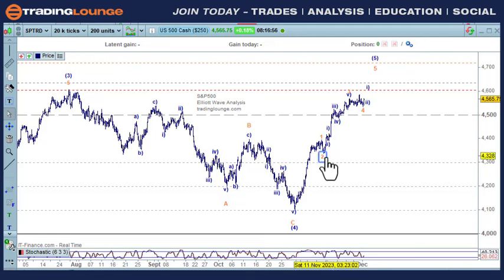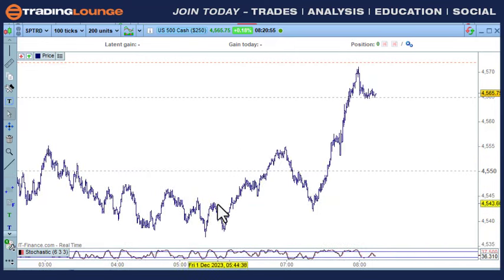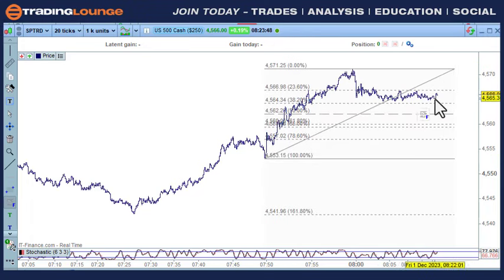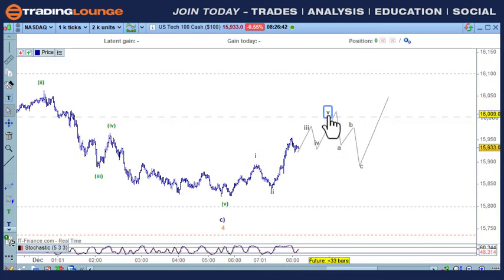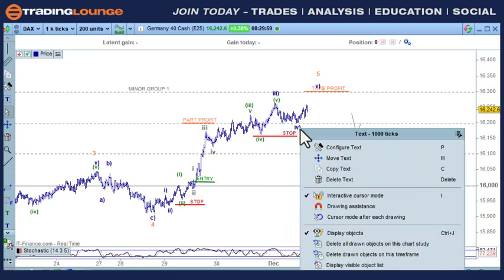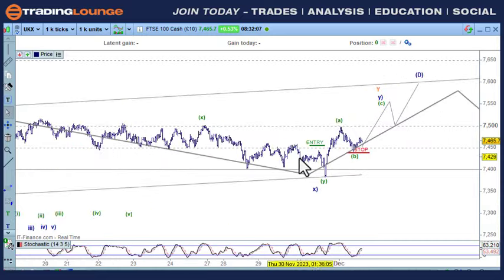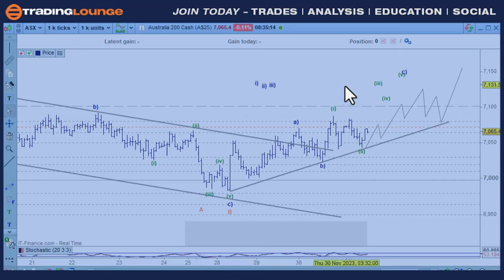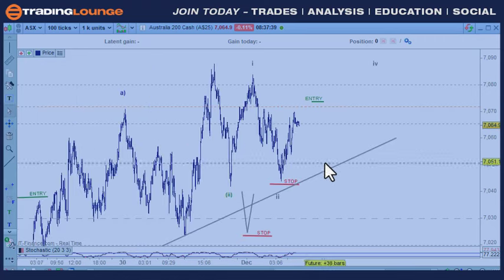Elliott Wave Analysis: S&P 500, NASDAQ 100, RUSSELL 2000 Predictions and Trading Strategies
Stock Market Report S&P 500 - NASDAQ 100 - RUSSELL 2000 - DAX 40 - FTSE 100 - ASX 200. Elliott Wave Analysis
Summary: SP500 & Nasdaq 100 Wave 4 completed, looking at the first impulse wave to the upside developing. The pullback from this impulse wave the abc is the long trade setup - See video. The DAX is in line with US Indices and the FTSE 100 and the ASX200 have their own wave structures.
Trading Strategies: If Friday appears bullish then look for long trades in line with the Elliott wave counts

Video Chapters
00:00 SP 500 (SPX)
08:14 NASDAQ (NDX)
10:14 Russell 2000 (RUT)
11:20 DAX 40 (DAX)
13:52 FTSE 100 UKX (UK100)
15:56 ASX 200 (XJO)
22:21 End